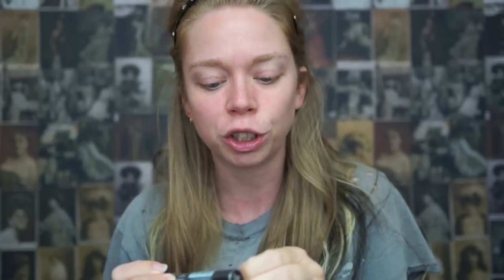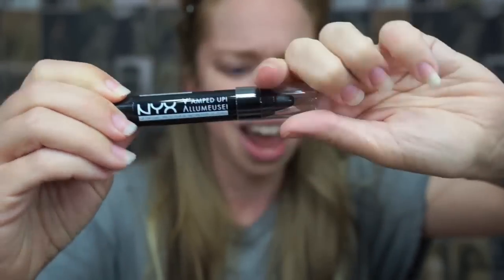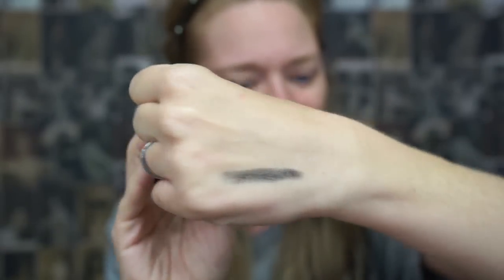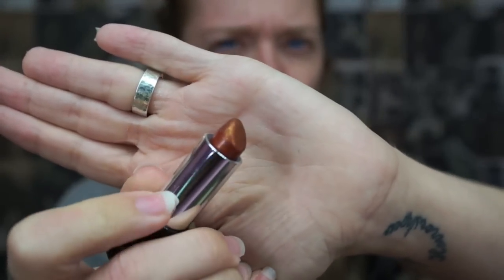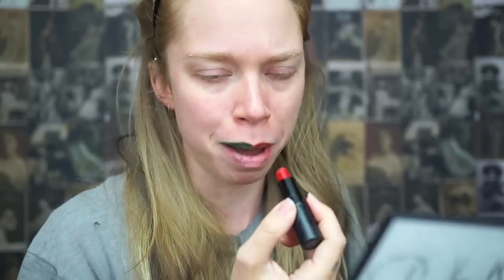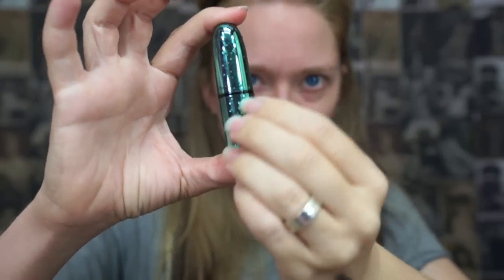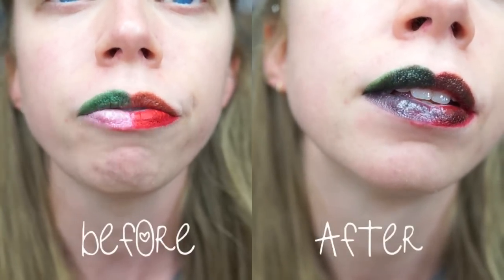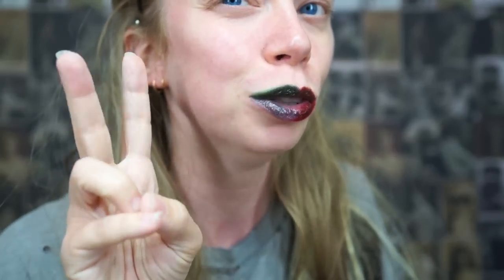MAGIC VAMPIRE LIPSTICK- FIRST IMPRESSION FRIDAY